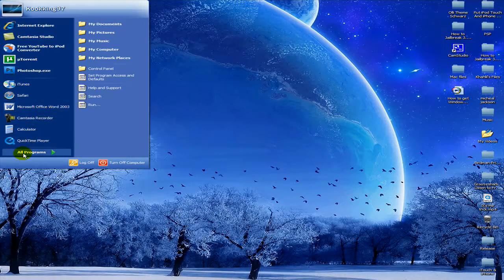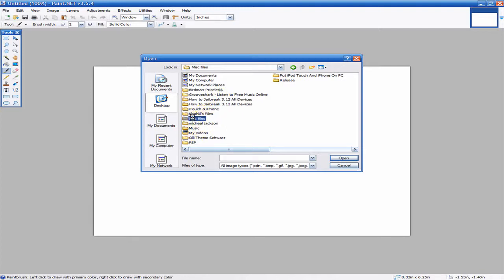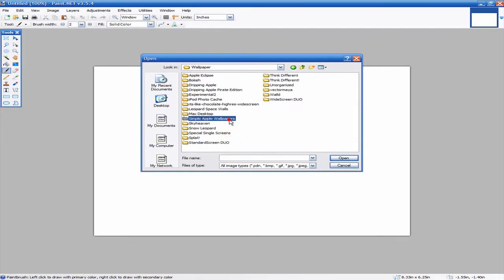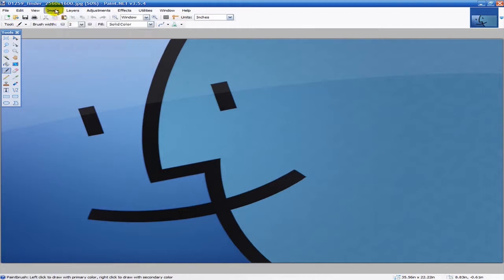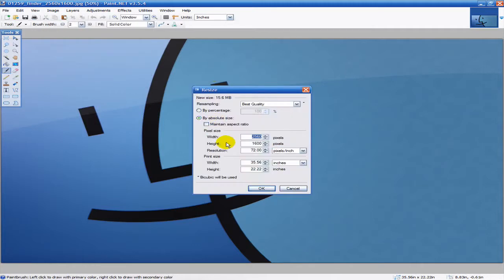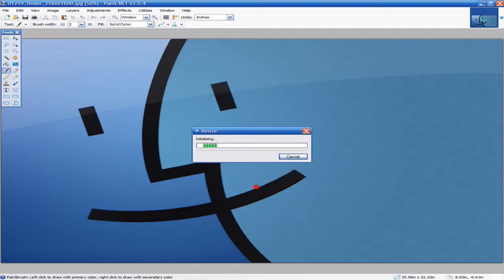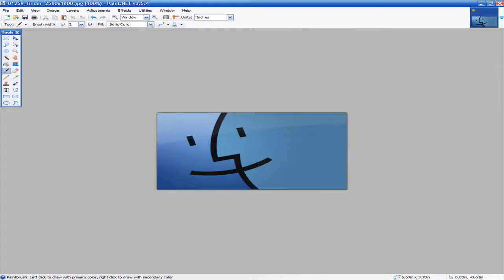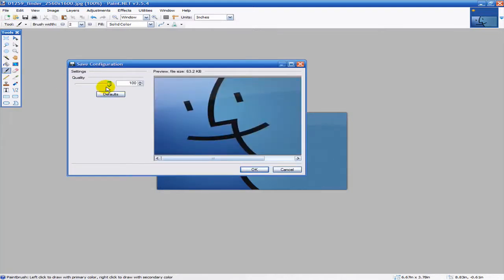How To Resize Images in Paint.net